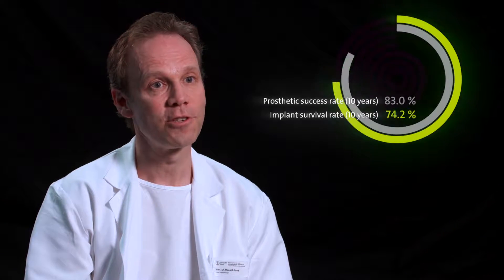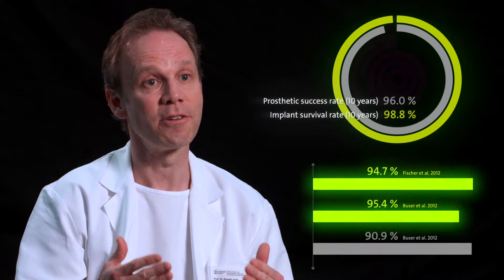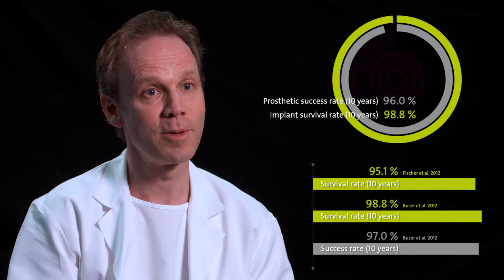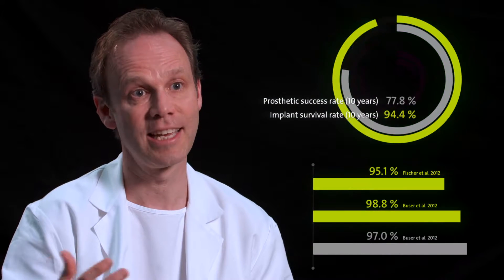Straumann - שיטת השתלים הבטוחה והמובילה בעולם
חברת ה.א שיטות משווקת בלעדית של Straumann - שיטת השתלים המובילה בעולם!
Tissue Level Implant - שתל אידאלי לאזורים אחוריים.
Bone Level Tapered Implant - שתל אידאלי לאזורים אסתטים.